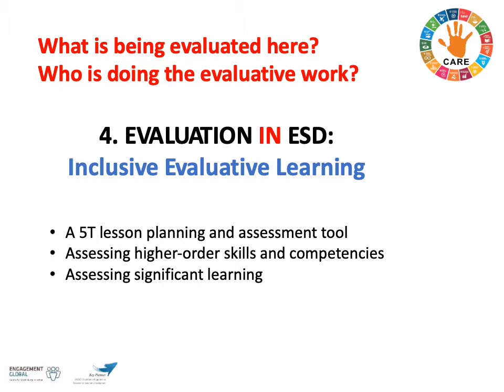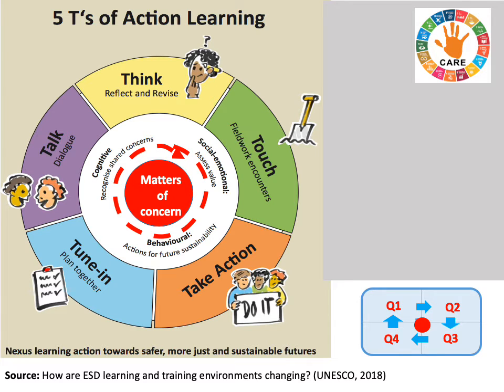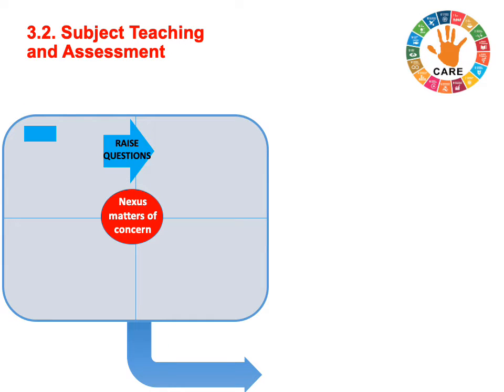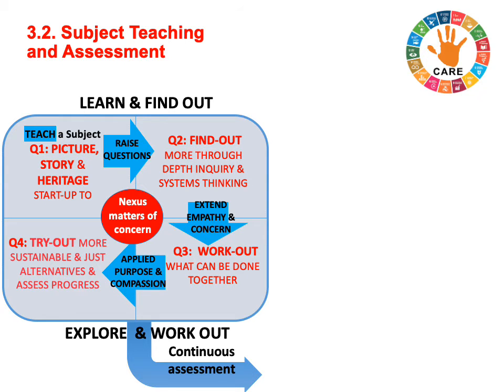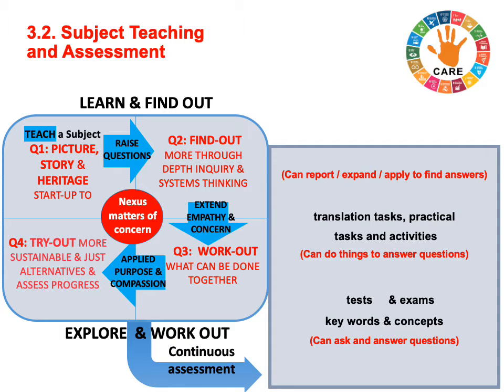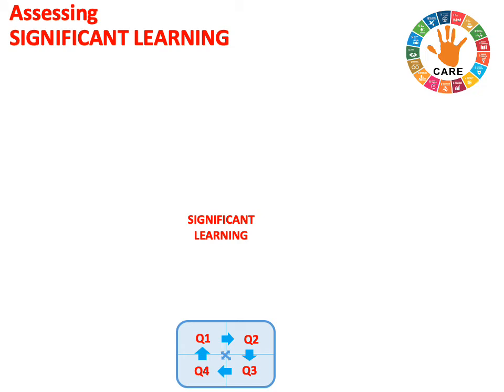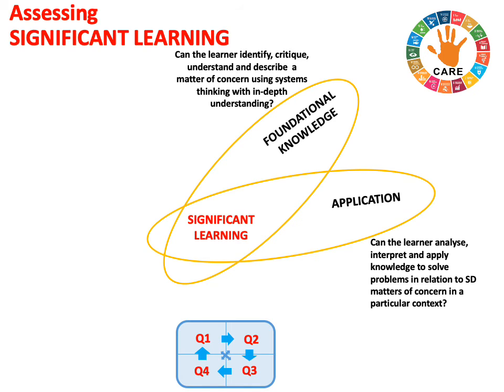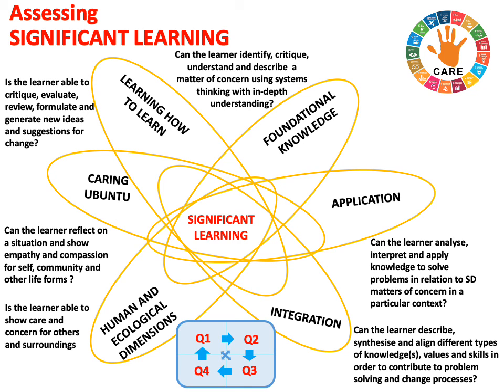4 Evaluation IN ESD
Online Global Forum on ESD for Teacher Educators, Rob O'Donoghue, Rhodes University